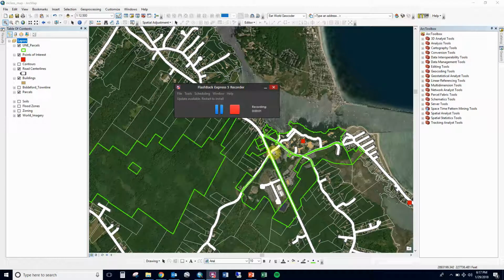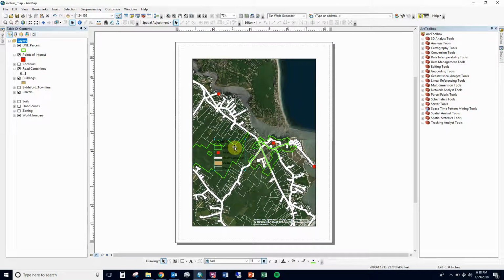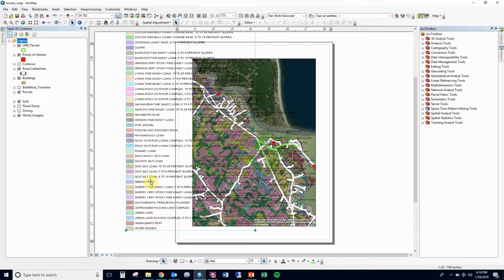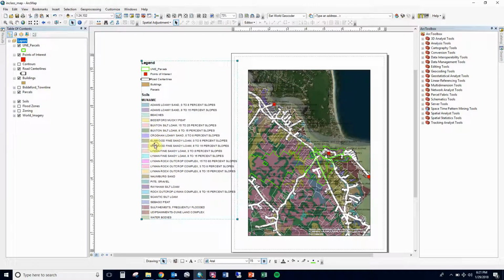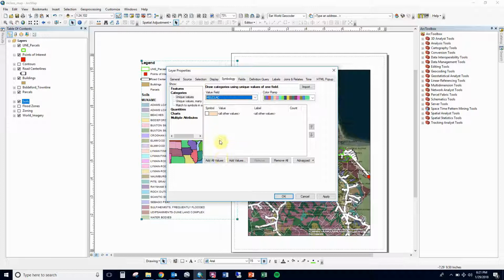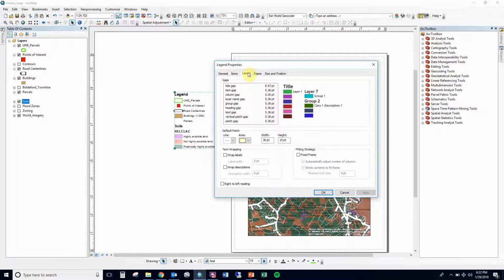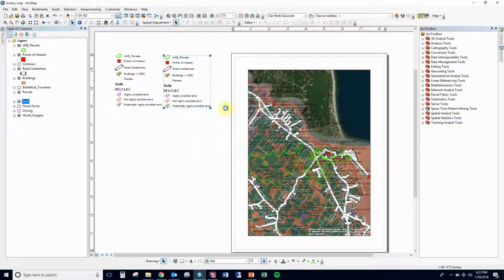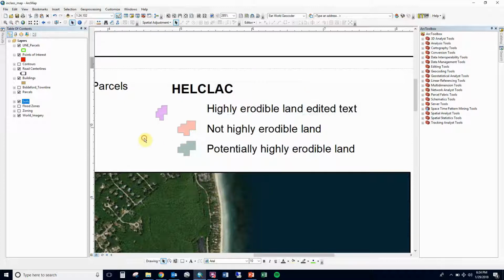Introduction to Legends in ArcMap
we go through the most common legend functionality & tools in arcmap.  Really, this is all you need to know about making a nice dynamic legend in arcmap.